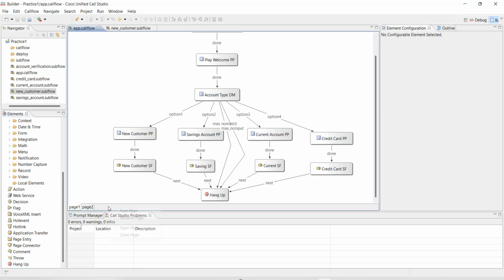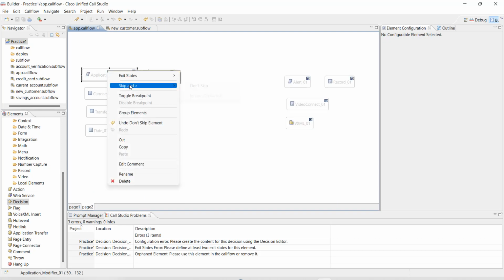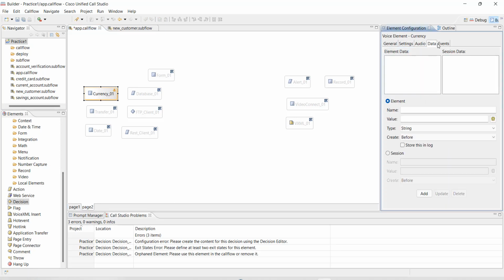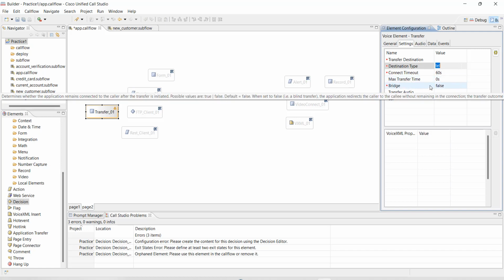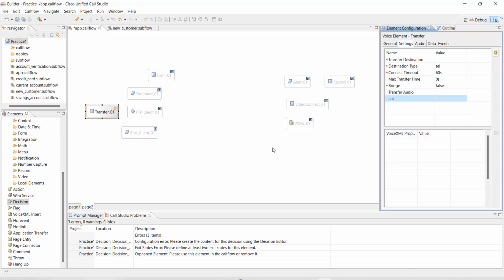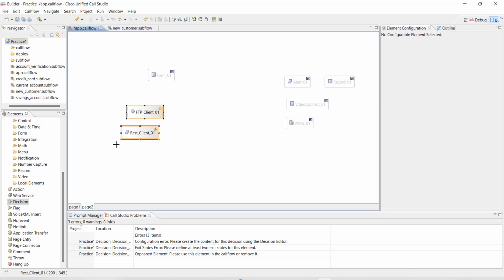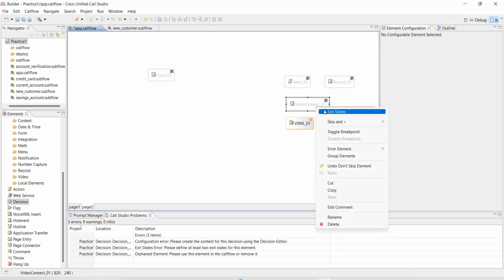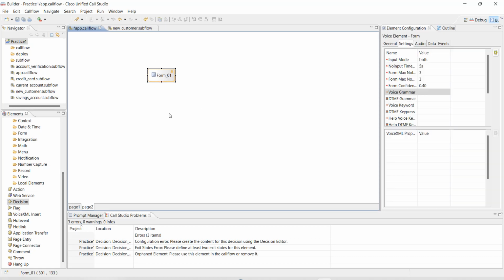Cisco Call Studio Miscellaneous